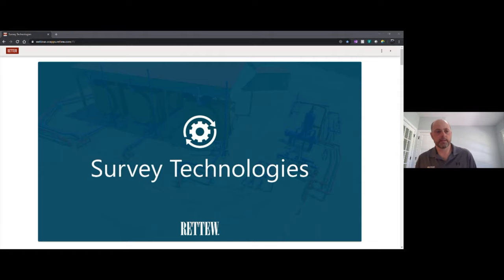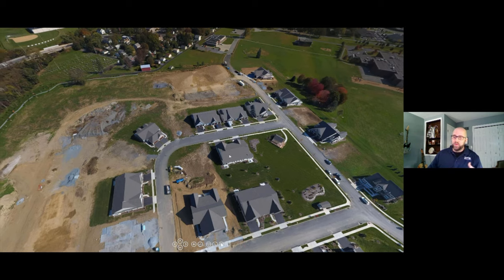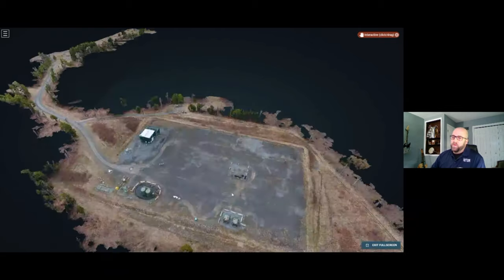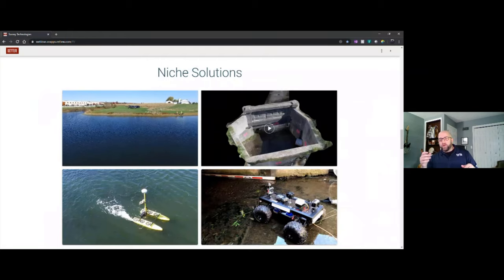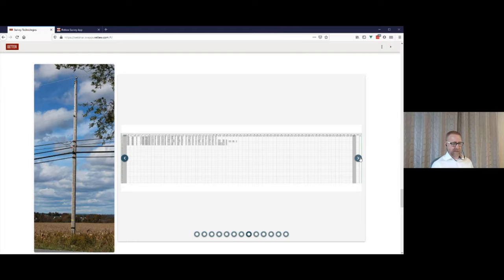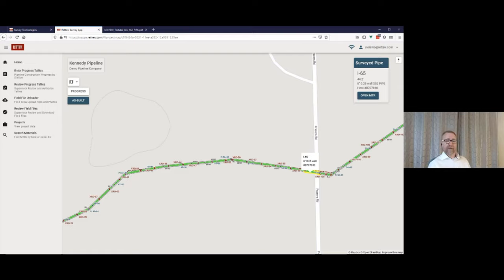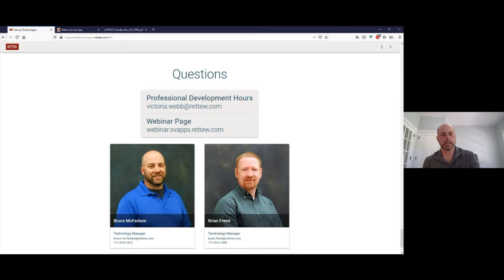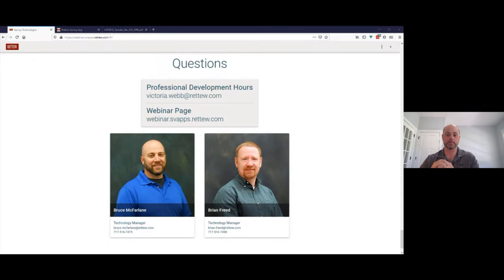Survey Technologies for the Energy Market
Understanding the importance of good data is one thing. But as an infrastructure owner or contractor, how do you determine what data you need or the best way to collect it? This webinar will focus on various technologies for collecting and managing as-built infrastructure data. Participants will gain a better understanding of data capture techniques and different approaches to managing the information. You will learn when and where different technologies are beneficial and how they add value to a project as we discuss real-life examples of these approaches in addressing specific challenges in renewable energy, utility, upstream, and midstream applications.